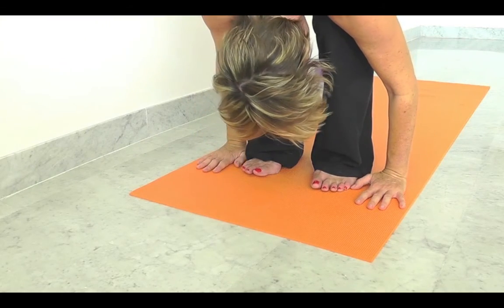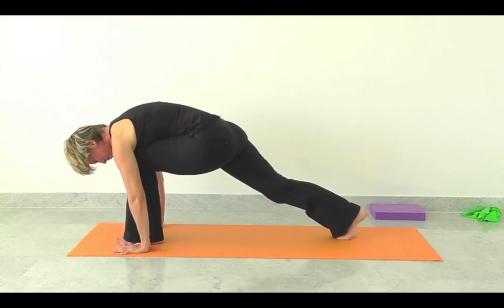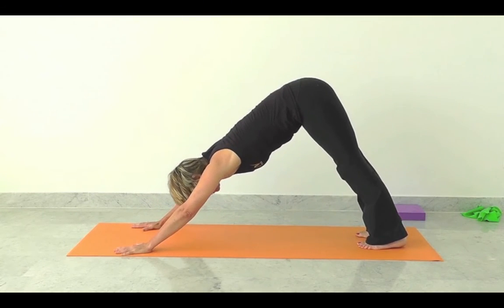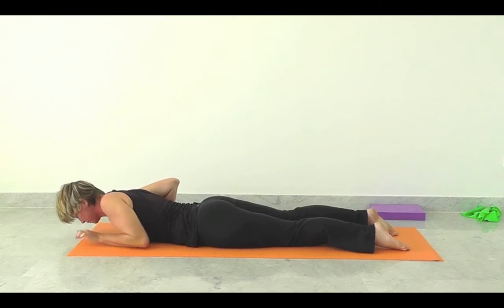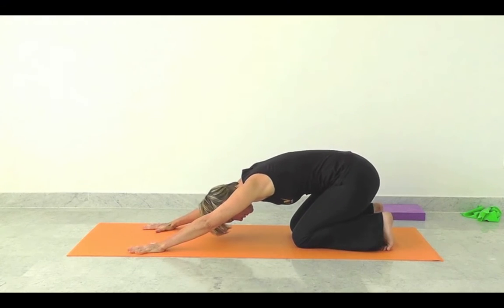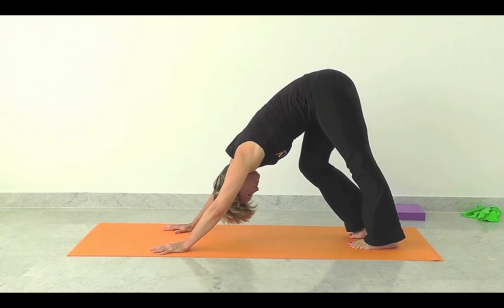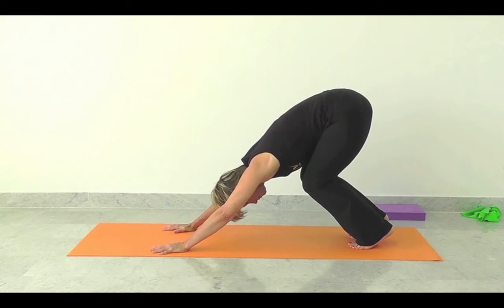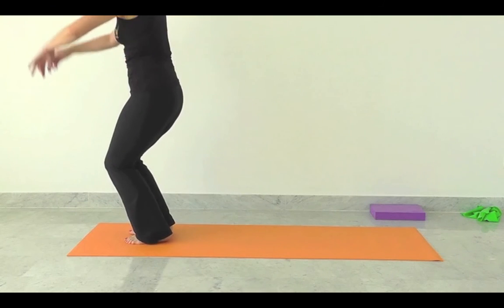Yoga Sequence Bringing it All Together.mov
Final Training Sequence:  this final week's training session  brings together everything that you have experienced with us. This week's training covers all the areas you need to stay fit and keep injury free!
To learn more go to Bronze Page.